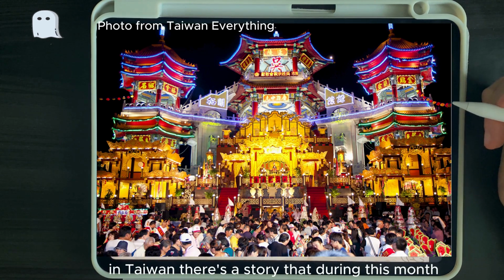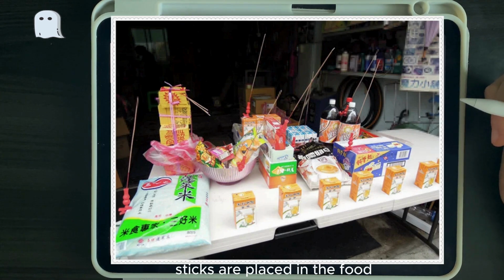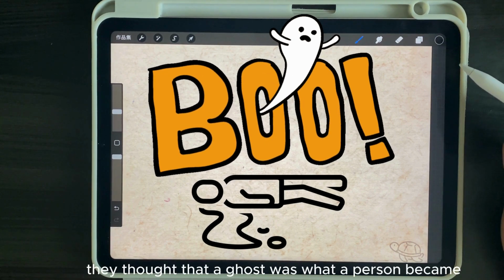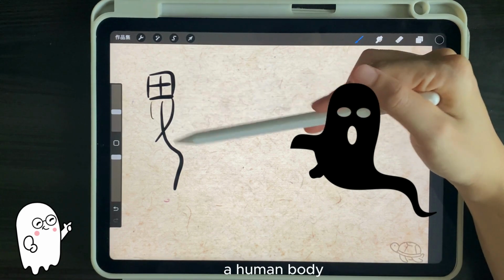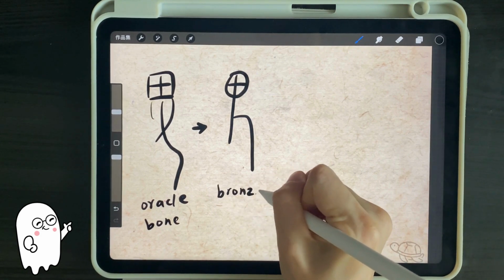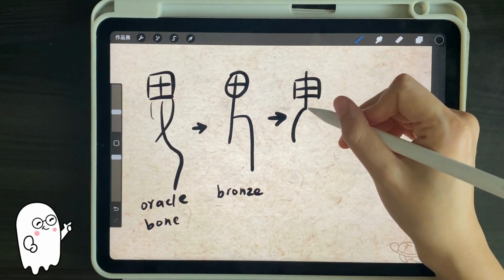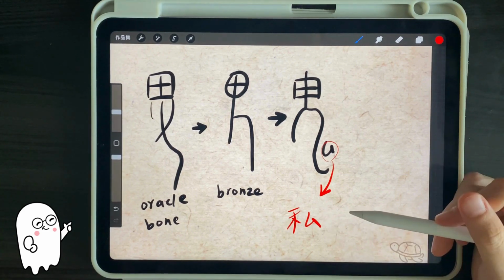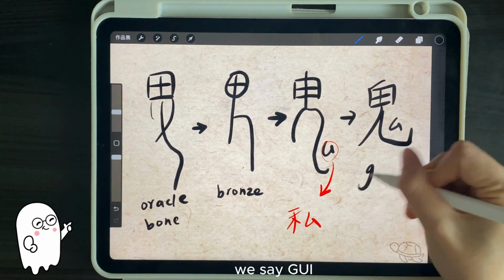How to write Chinese characters | Traditional Chinese | EP 7 : 鬼 (ghost)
Character Tales: Unraveling the Stories Behind Traditional Chinese Characters!

Music : Dead Forest - Brian Bolger & Sao Meo Orchestral Mix - Doug Maxwell_ Zac Zinger